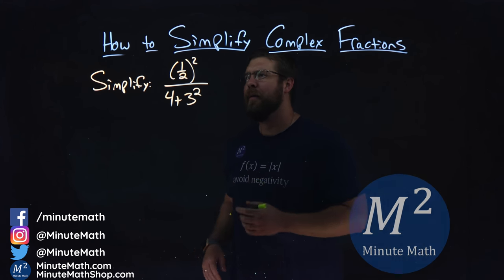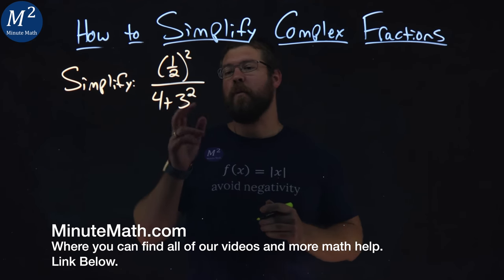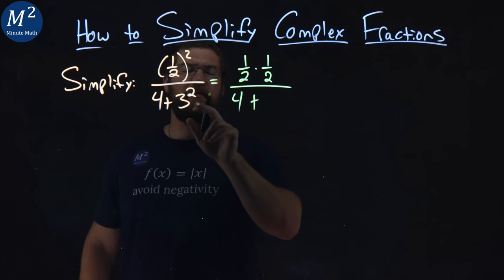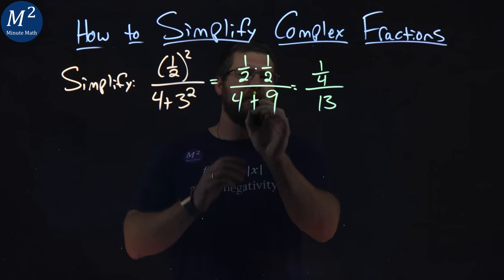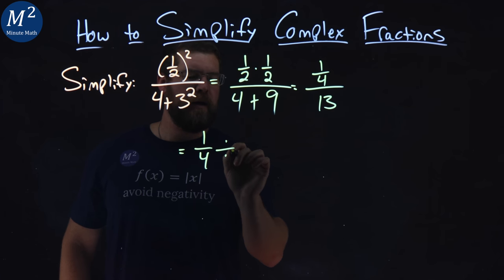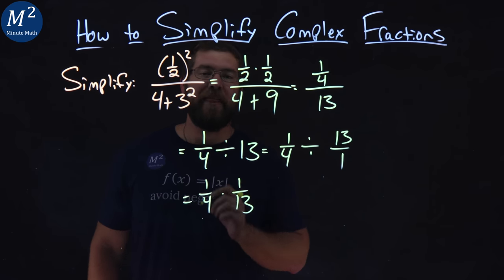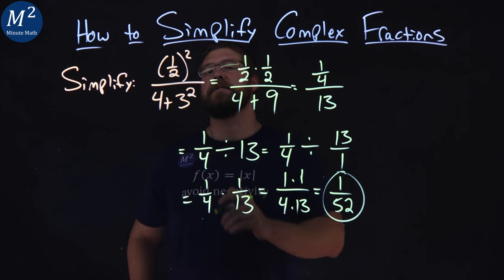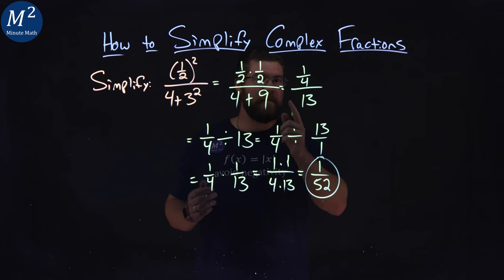How to Simplify Complex Fractions | (1/2)^2/(4+3^2) | Part 1 of 2 | Minute Math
In this video we learn how to simplify complex fractions. We show how to simplify the complex fraction (1/2)^2/(4+3^2).

The steps we follow on how to simplify a complex fraction are:
1) Simplify the numerator.
2) Simplify the denominator.
3) Divide the numerator by the denominator.
4) Simplify if possible.

Amazon Store Front: How we make our videos, Recommended Educational Resources, Etc.: